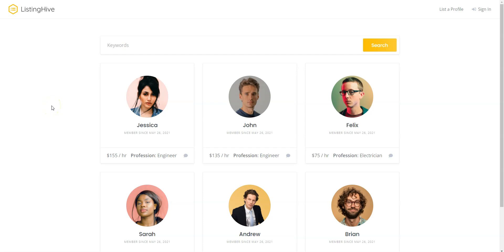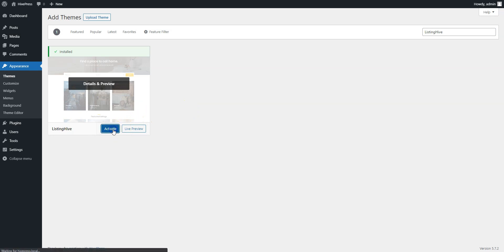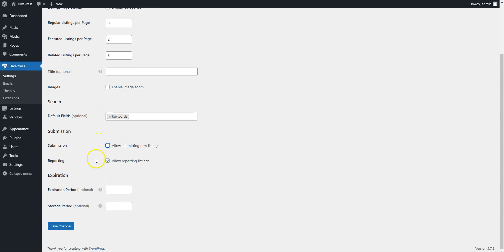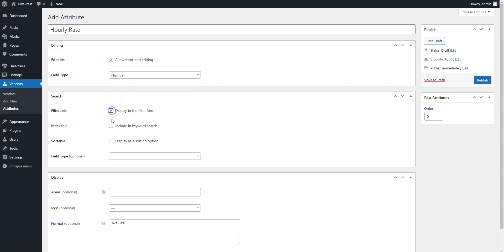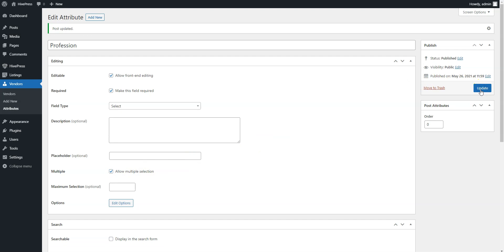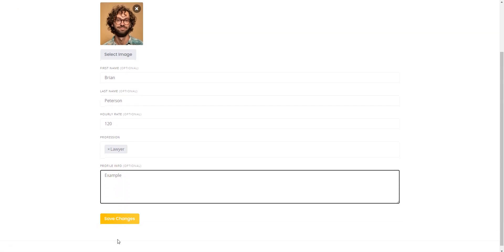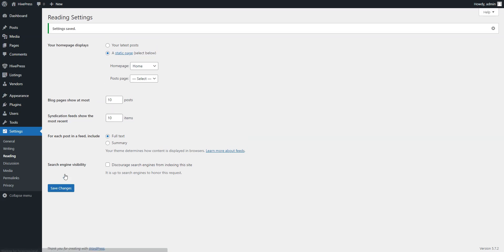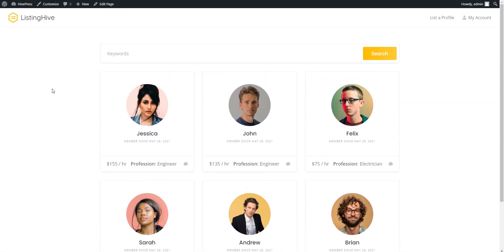How to Create a Searchable Member Directory with WordPress for Free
In this short tutorial, we'll show you how to build a searchable member directory using WordPress. For the sake of this guide, we'll use our WordPress directory theme - ListingHive, along with the HivePress plugin. They are both multipurpose and free, so you can launch your directory website even without a budget.

👉Check our tutorial on how to create a members-only directory in WordPress